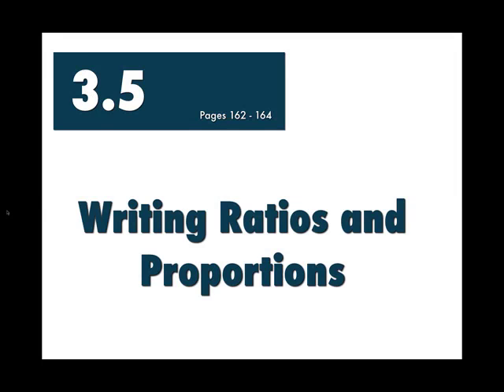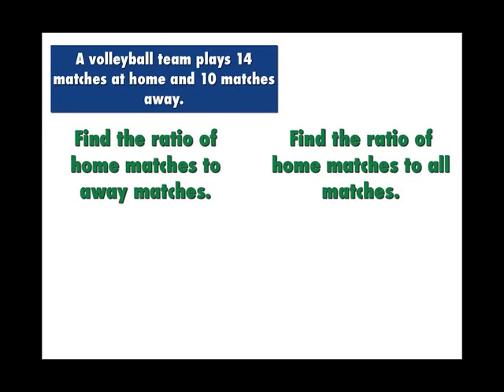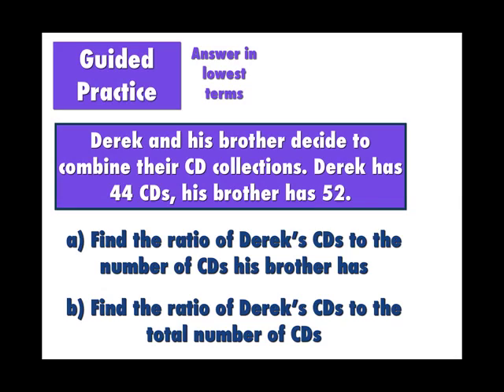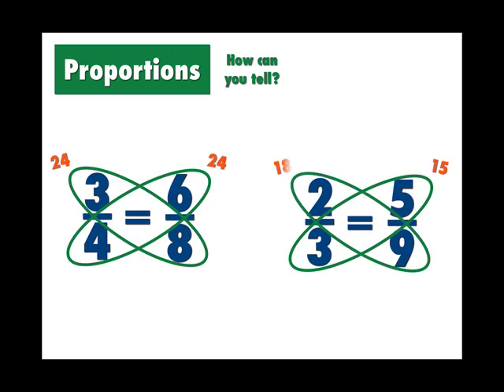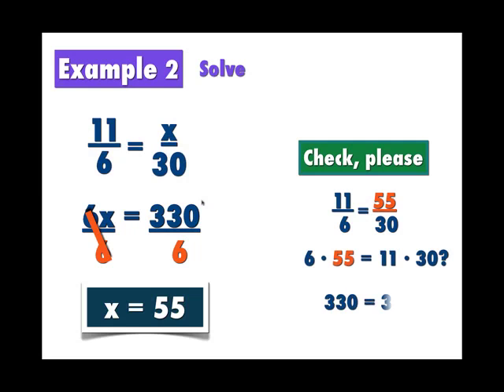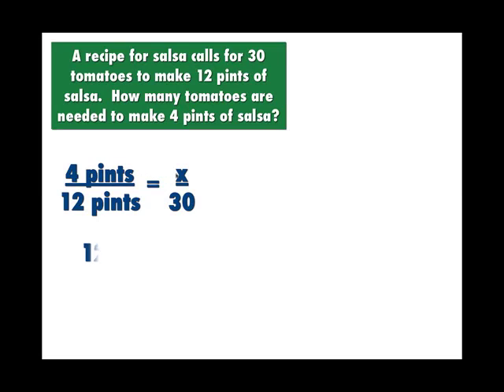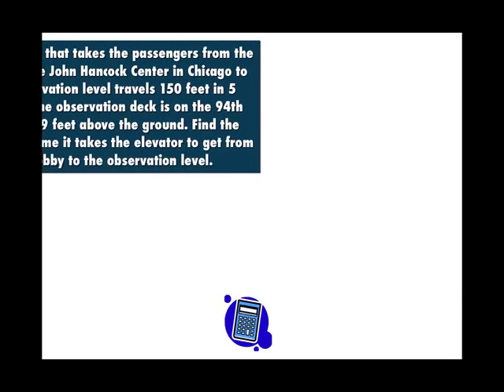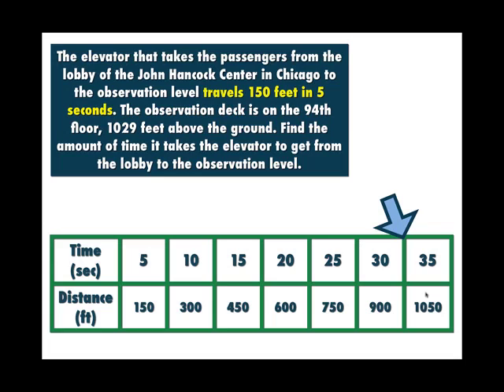Algebra 3 5